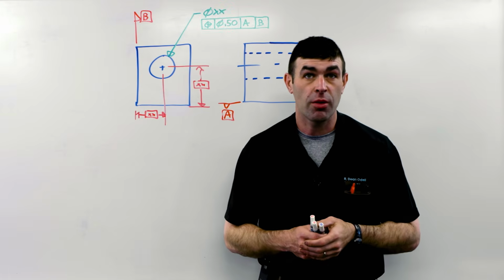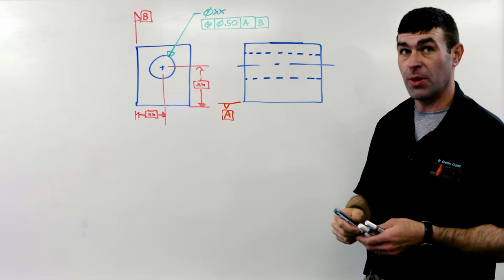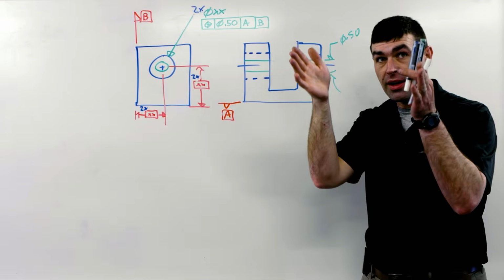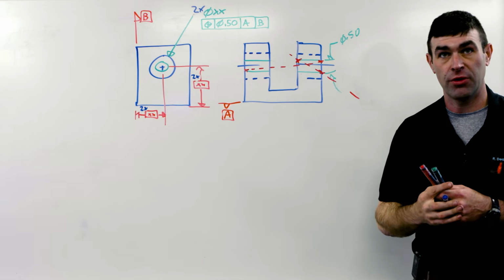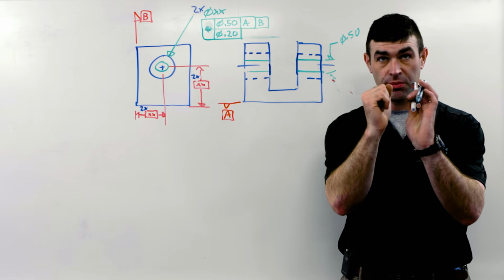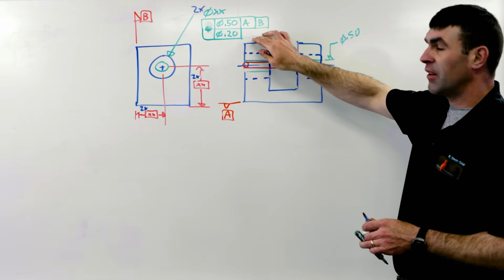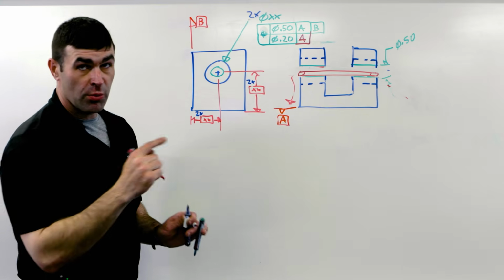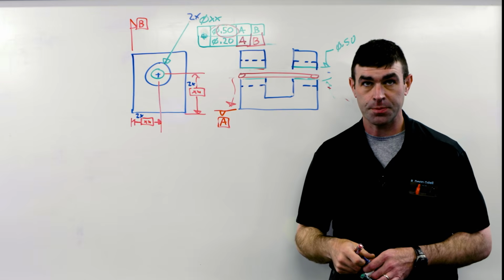GD&T Coaxial Composite Position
I discuss using GD&T position for coaxial holes. I show how the tolerance zones change when considering a single hole vs two holes.

I touch on composite position, and compare to using two single segment position.

I also show how to apply composite position to coaxial holes with different diameters.

This is in accordance with ASME Y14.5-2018